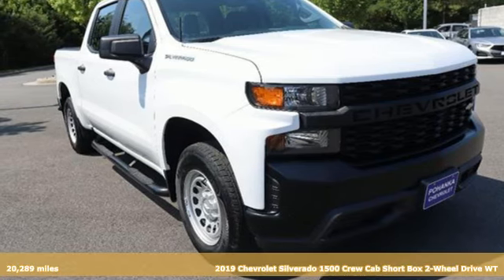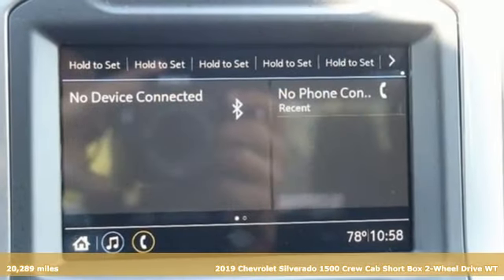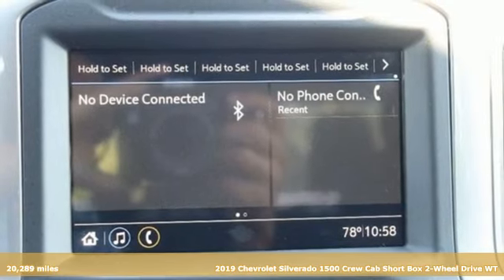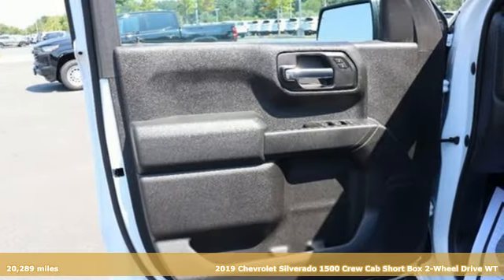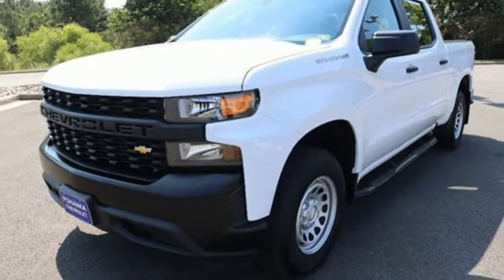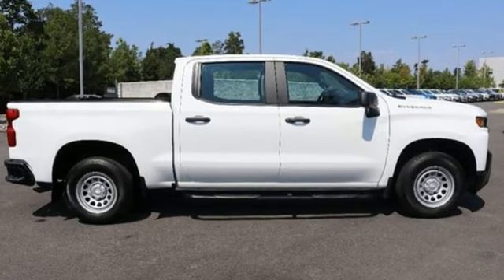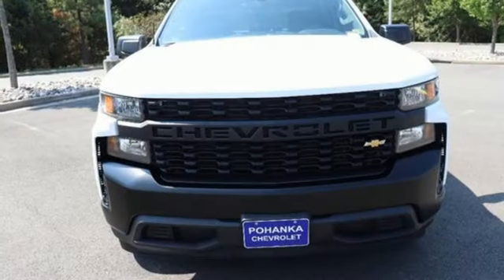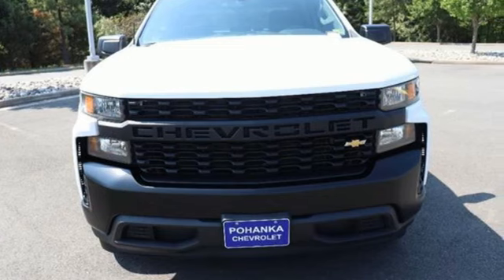Used 2019 Chevrolet Silverado 1500 Manassas VA Chantilly, MD TR1207699A - SOLD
Year: 2019
Make: Chevrolet
Model: Silverado 1500
Trim: Work Truck
Transmission: Automatic
Color: Summit White
Interior: Jet Black
Mileage: 20289
Stock #: TR1207699A
VIN: 3GCPWAEH6KG293208
bVehicle Details/bbrFor sale at our dealership: a reliable and powerful 2019 Chevrolet Silverado 1500 Work Truck. This pre-owned workhorse is equipped with a robust V6, 4.3L engine and efficient Rear-Wheel Drive (RWD), making it a perfect choice for both work and everyday driving. With only 20,273 miles on the odometer, this Silverado promises many more miles of dependable service. Key features include a CARFAX Clean Report and CARFAX 1-Owner status, ensuring its excellent condition and history. The Back-Up Camera adds an extra layer of safety, assisting you with parking and maneuvering in tight spaces. This Silverado 1500 is built to handle tough jobs while offering modern conveniences for a comfortable ride. Whether you're hauling equipment or just cruising around town, this truck is versatile enough to meet all your needs. Visit our dealership today to take it for a test drive and experience its impressive performance and features firsthand. Dont miss out on this great opportunity to own a top-quality pre-owned truck.brbrbPackages/bbrPreferred Equipment Group 1WT: Power Front Windows with Passenger Express Down; Rear 60/40 Folding Bench Seat (folds Up); Bluetooth For Phone; Black (semi-Gloss) Front Bumper; 17"" X 8"" Ultra Silver Painted Steel Wheels; Solar Absorbing Tinted Glass; 4.3L EcoTec3 V6 Engine; 170 Amp Alternator; Black Manual Outside Mirrors; Power Rear Windows with Express Down; Manual Tilt Wheel Steering Column; Power Front Windows with Driver Express Up/down; Black Grille; Black (semi-Gloss) Rear Bumper; 3.5"" Diagonal Monochromatic Display; Rubberized-Vinyl Floor Covering; Locking Tailgate; 255/70R17 AS BW Tires; Front 40/20/40 Split-Bench Seat; Power Door Locks. Heavy-Duty Rear Locking Differential. **Equipment listed is based on original vehicle build and subject to change. Please confirm the accuracy of the included equipment by calling the dealer prior to purchase.**brbrbAdditional Information/bbrLocated right next to Dulles International Airport on Route 50 in Chantilly, Fairfax VA. We make every effort to provide accurate information but please verify options and price with management before purchasing. All vehicles are subject to prior sale. All financing is subject to approved credit. Dealer installed options are additional. Stock photo colors, options and trim levels may vary. Not responsible for typographical errors. Published prices subject to change without notice to correct errors and omissions or in the event of inventory fluctuations. Vehicle offers/prices & internet price quotes valid for 48 hours from initial posting date, subject to change by dealer/manufacturer without notice. Vehicles may be in transit to dealer. Vehicle photos may not match exact vehicle. Please call to confirm availability status. All prices exclude taxes, title, license, and dealer processing fee of $989.00. The MSRP is the Manufacturer Suggested Retail Price. Dealer is not bound to sell any vehicle at MSRP and may adjust the selling price according to market conditions. All discounts and conditional offers are based on the sale price, not the vehicle MSRP.

Address:
13915 Route 50